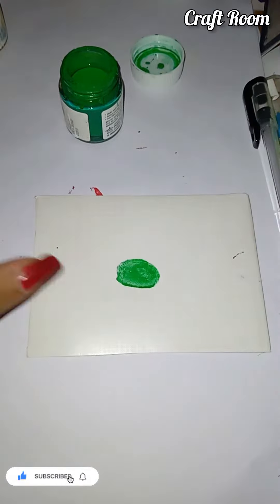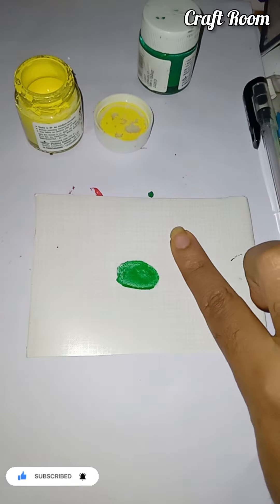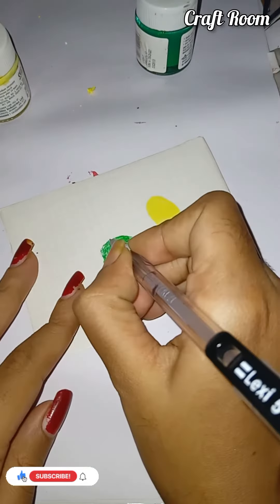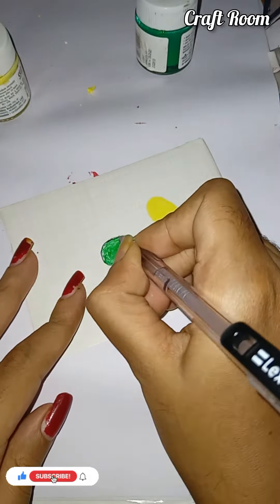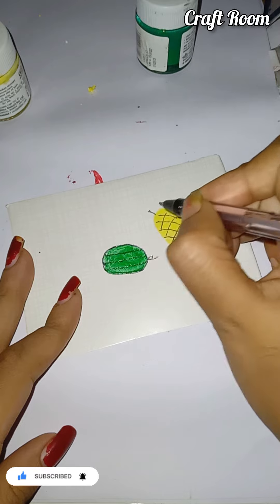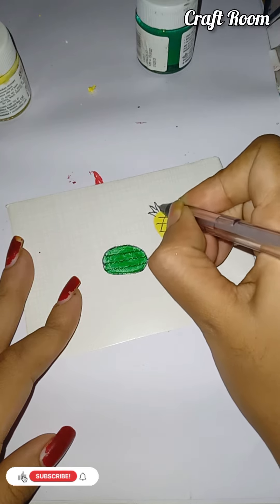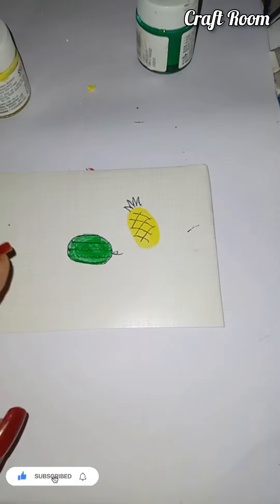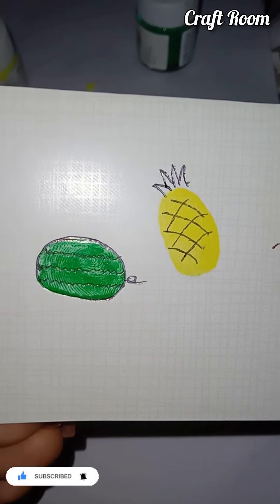Finger Art എന്നുപറഞ്ഞാൽ ഇതാണ് മക്കളെ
let's do easy finger art
fingertip art